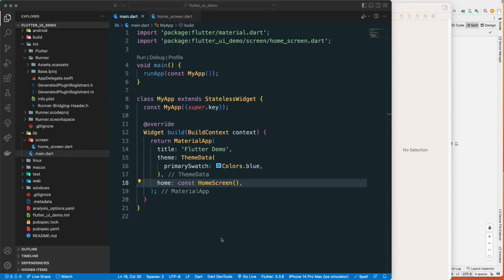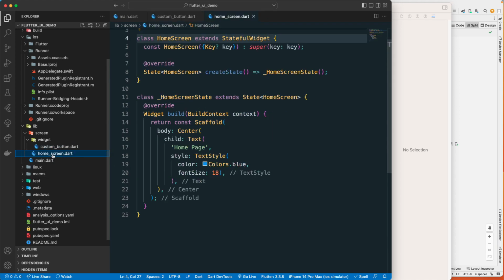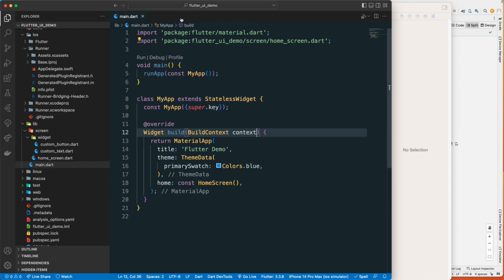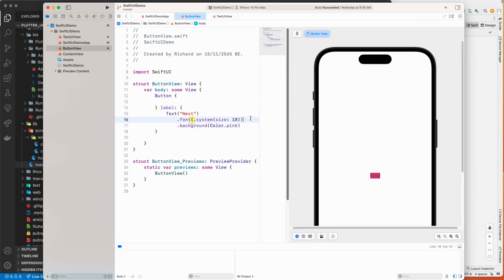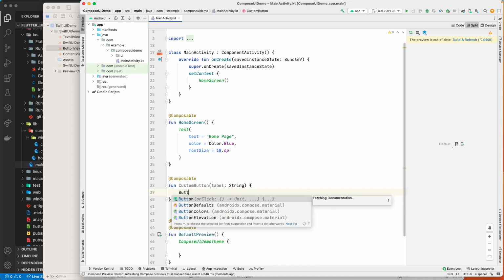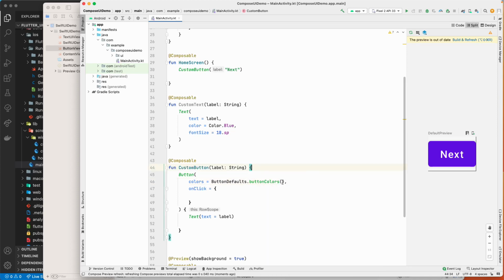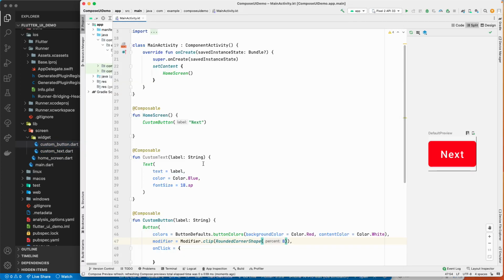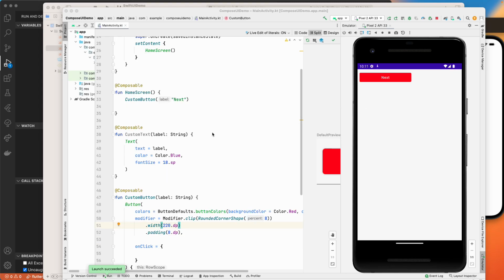How to Create Button in Flutter - Jetpack Compose - SwiftUI